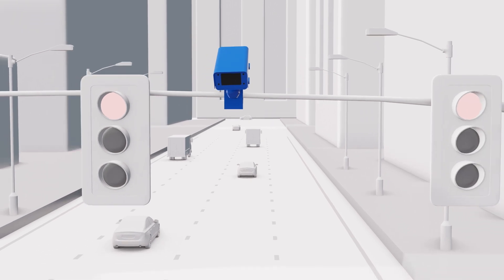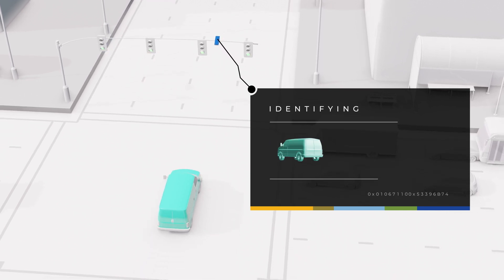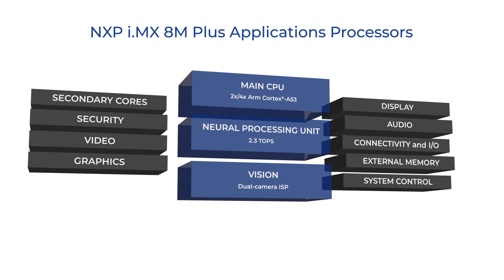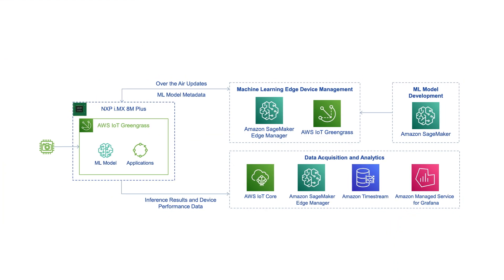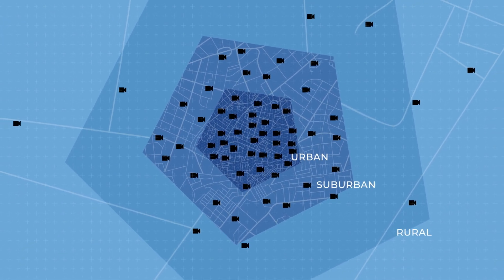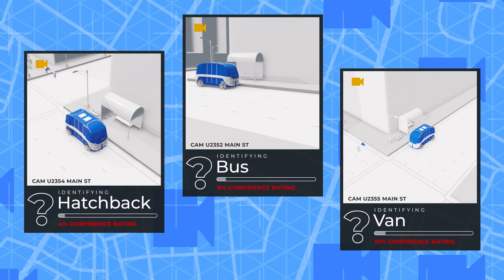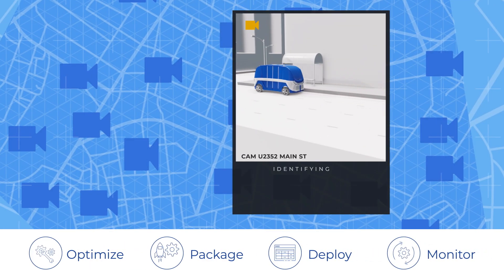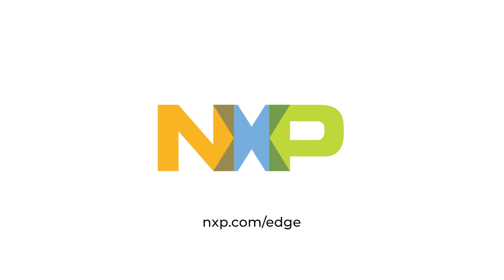NXP’s i.MX 8M Plus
Built on AWS, NXP offers a complete edge to cloud solution.